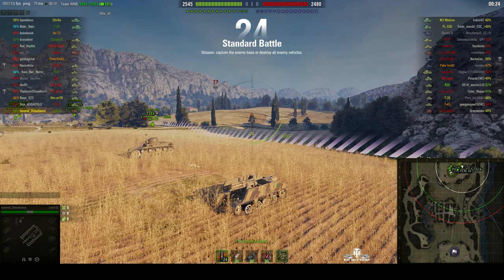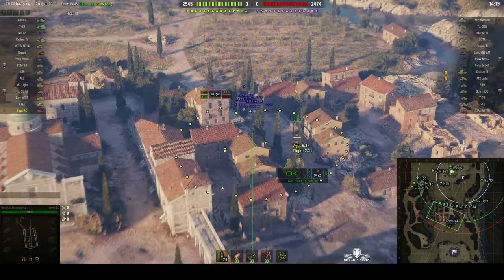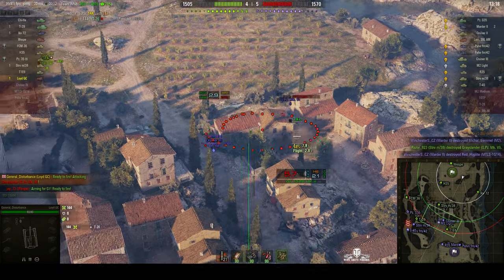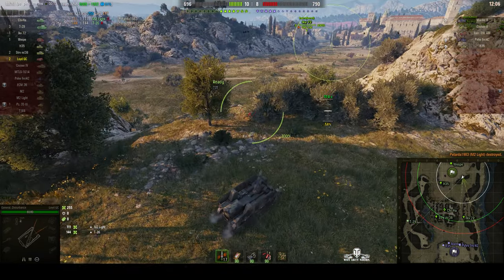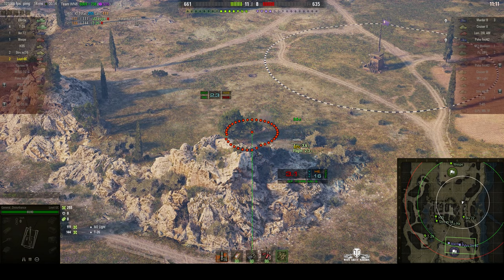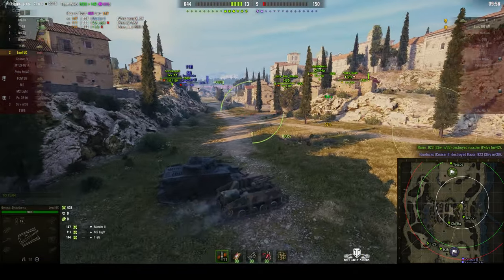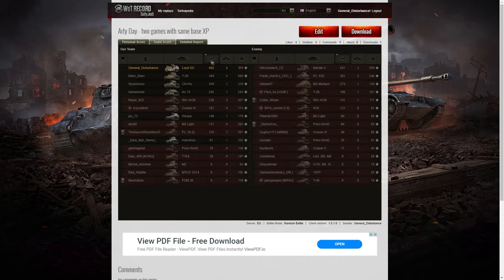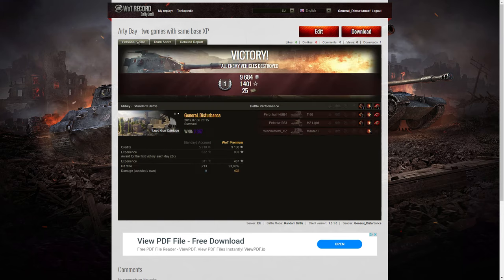Arty Day Competition Runner Up Video 2 - Loyd Gun Carriage - General_Disturbance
This replay is from 6 July 2019 on Abbey. The player, General_Disturbance in the Loyd Gun Carriage BS was a runner up in the Arty Day Competition.